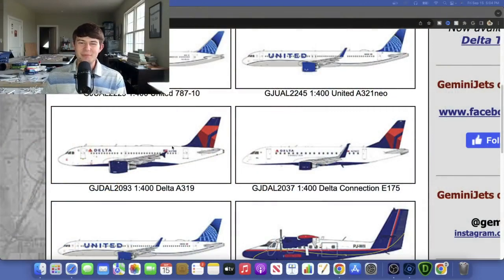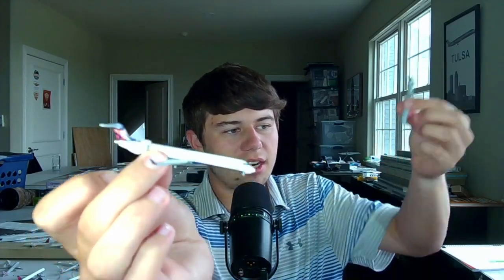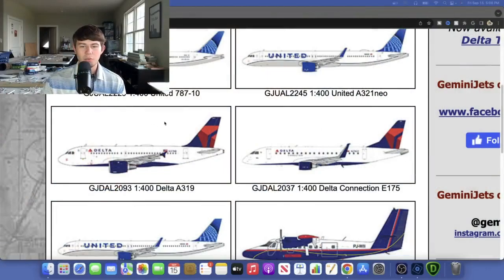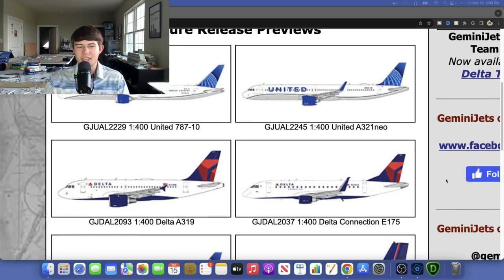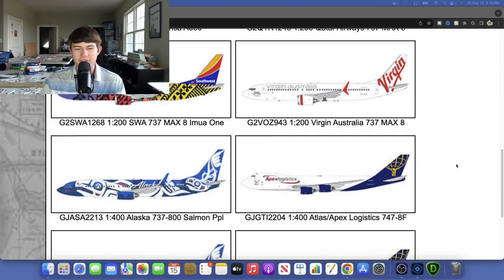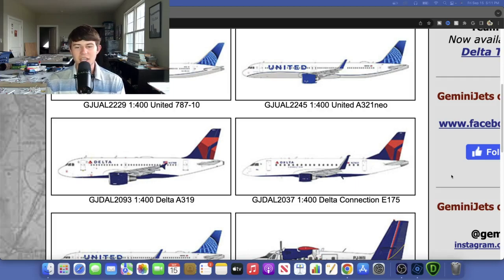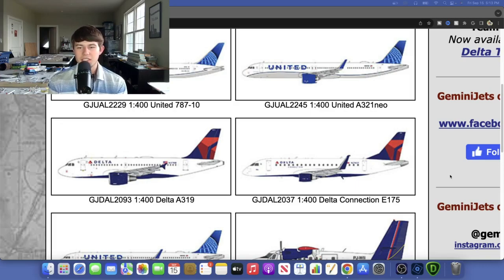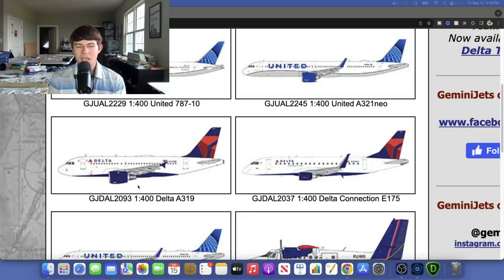GEMINIJETS DELTA ERJ-175 IS HAPPENING!!!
► Welcome back guys, today we have the GeminiJets Delta Connection Embraer ERJ-175 Reaction video! I am so excited about this, we have been waiting for this day for quite some time! I hope you guys enjoy!